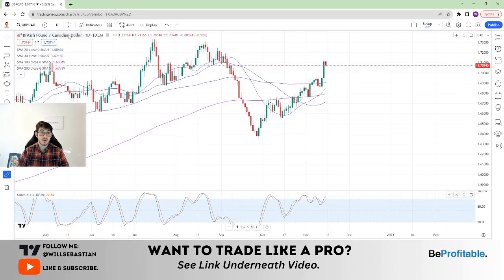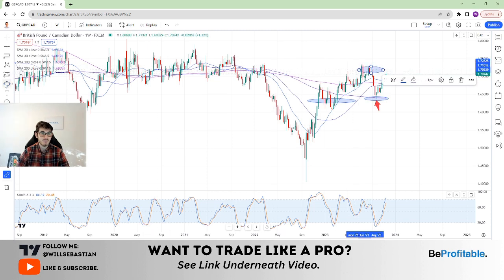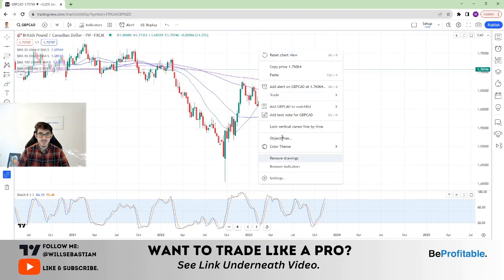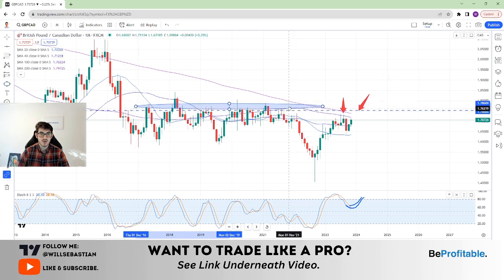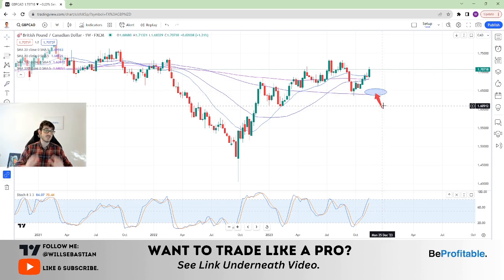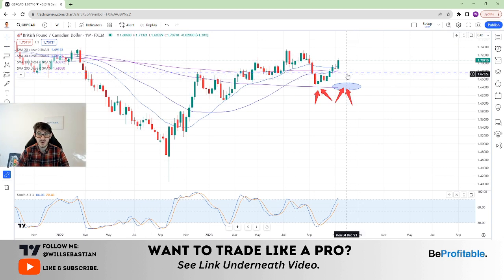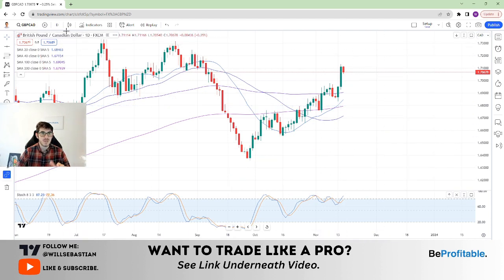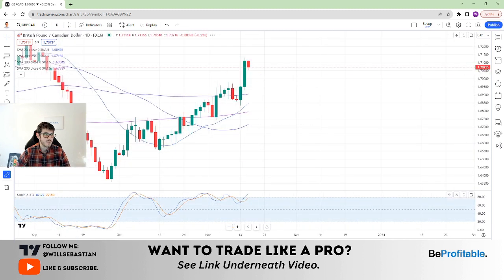GBPCAD Trading Strategy | Live Market Analysis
GBPCAD Trading Strategy with my live Market Analysis in a Technical Trading Format.

Nothing In This Video Is Financial Advice And Is Purely Opinion And Entertainment Based. It should never be treated as investment advice to be copied personally by yourself at any time, in any video.

Please Consult Your Financial Advisor Before Making Any Investments and make sure you can afford the risks of trading CFDs or any other products.